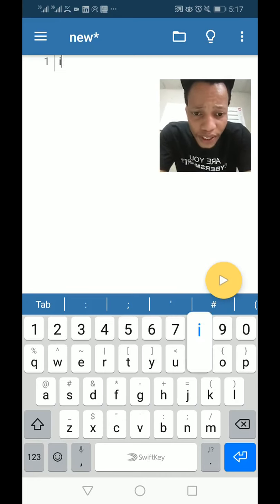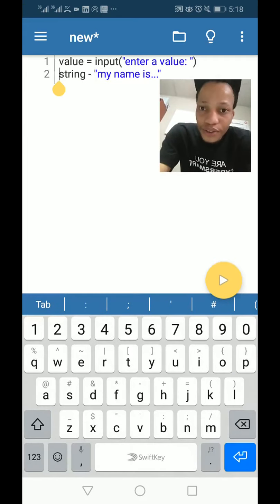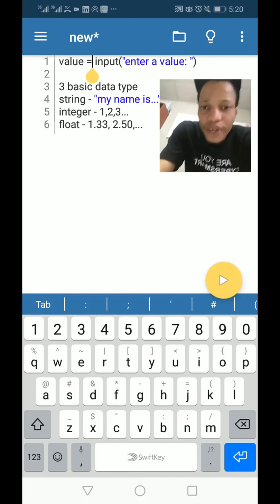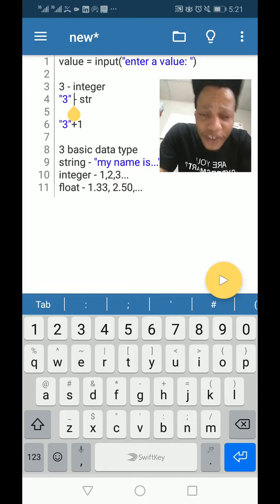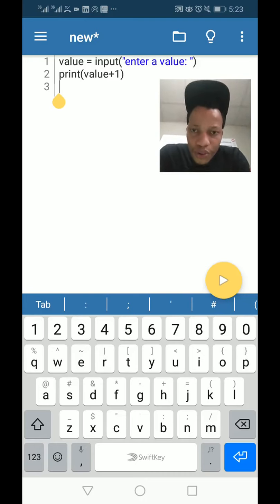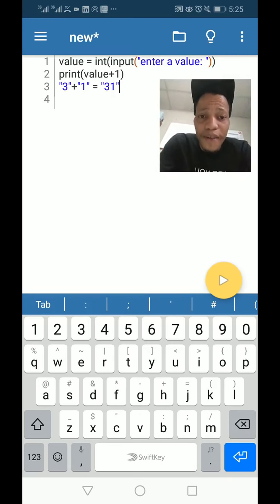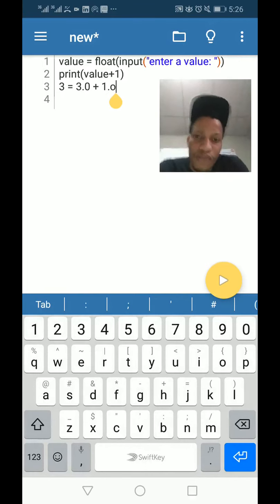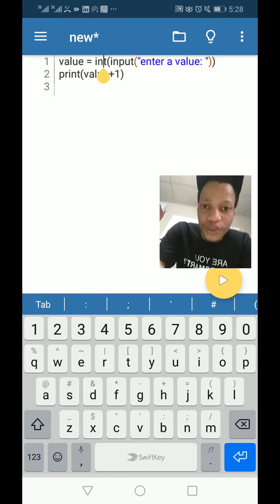Learn Python with your smartphone - Part 2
In this video, we will at the 3 basic data types we gonna use whenever we code.
We also look at how to convert inputs to the desired data type.